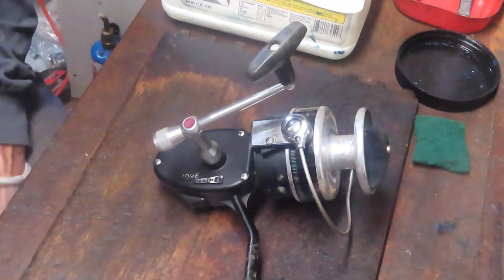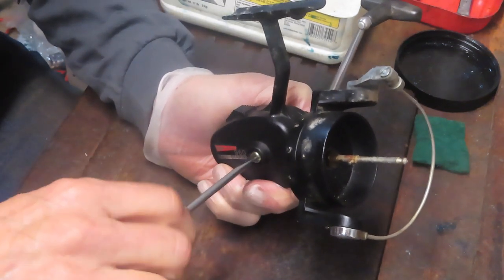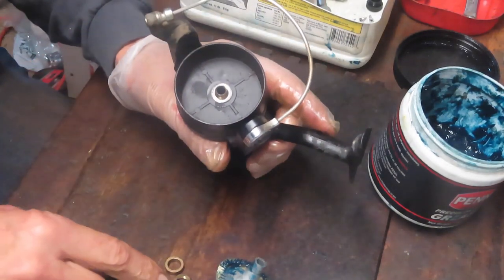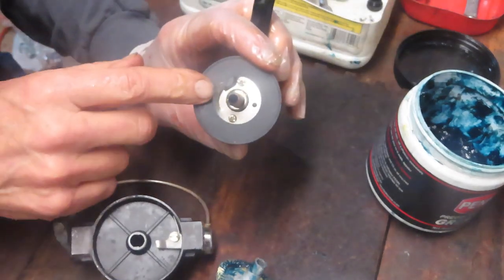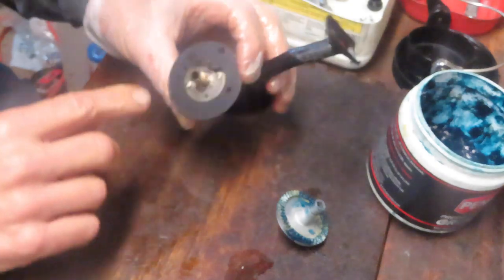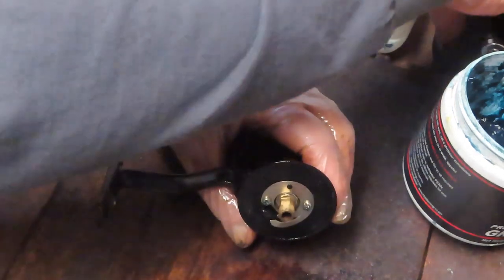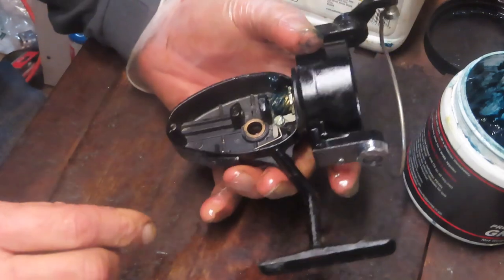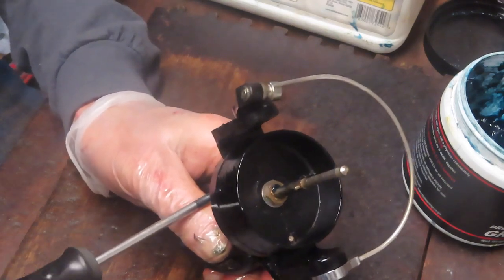Vintage Garcia 9600 spin fishing reel how to take apart and service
This video shows how to take apart and service a vintage Garcia 9600 spin fishing reel that was made in Japan in the 1980s.  I use a step by step approach to show how to service and maintain this type of reel.